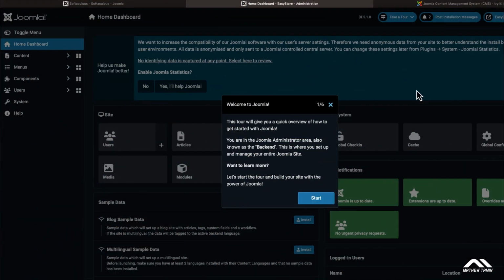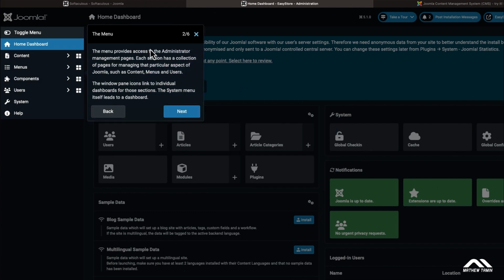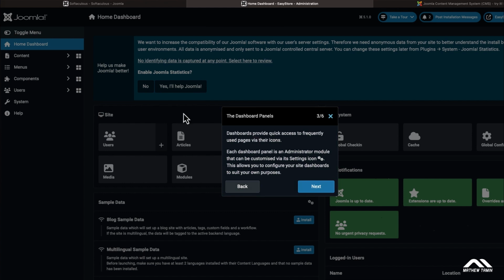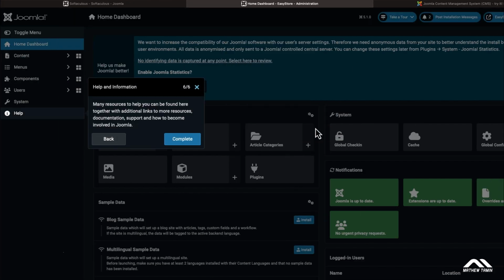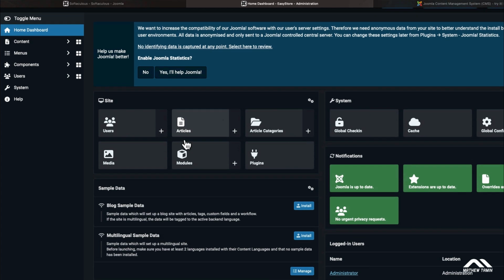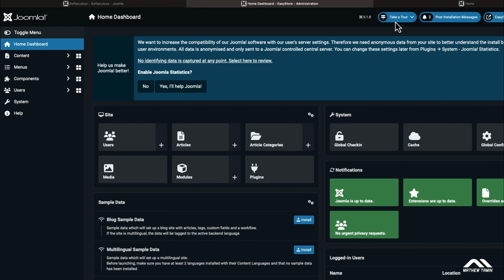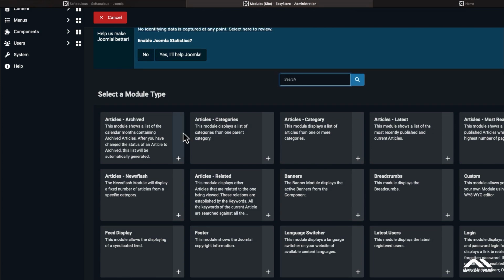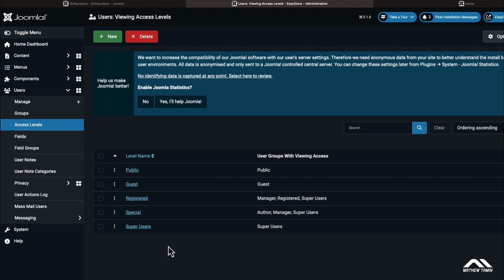EasyStore Builder for Joomla - Navigating Joomla 5 Backend